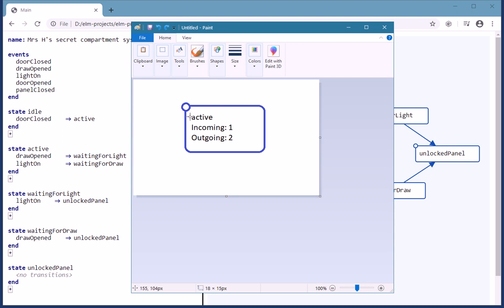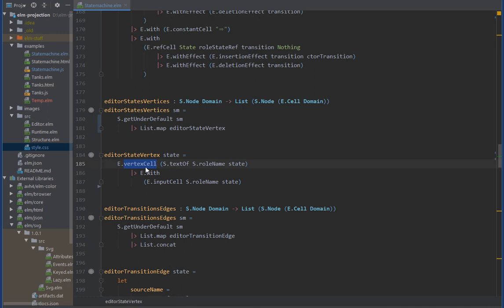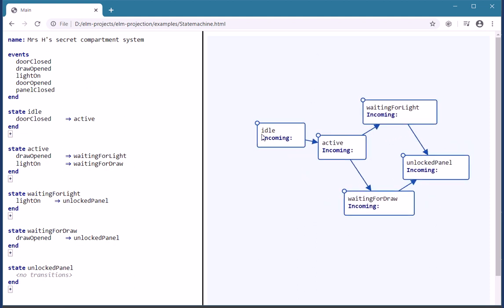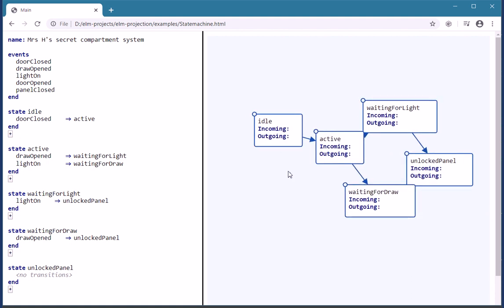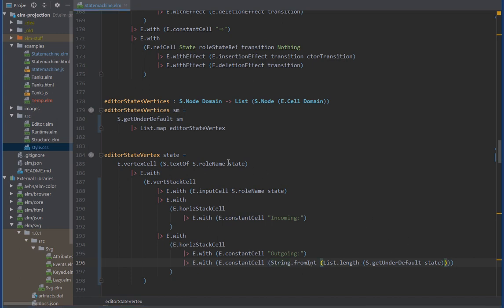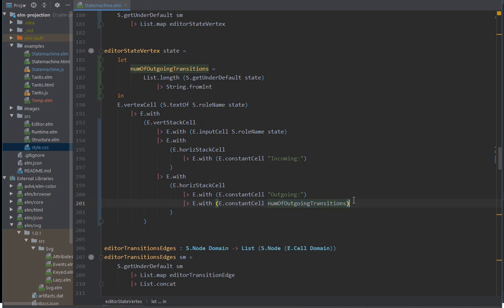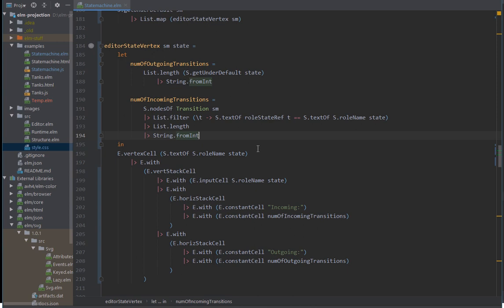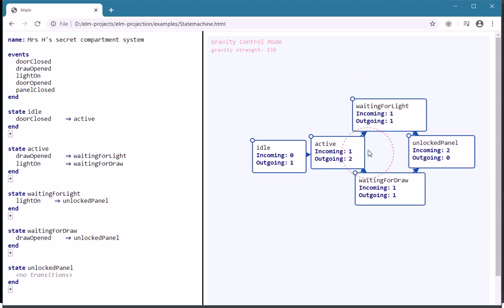New features for projectional web editing platform, written in Elm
In this demo, I show some new features of my projectional (aka structural) editor platform developed with the Elm programming language and a custom API I am working on.
!!! This is pre-alpha, experimental stuff. !!!

As of the time I'm uploading this video, the repository lacks decent documentation. This might change if I decide to make this an acutal Elm package, which is unlikely.